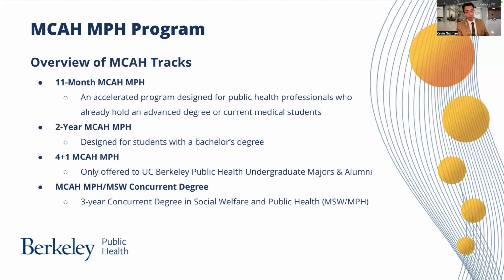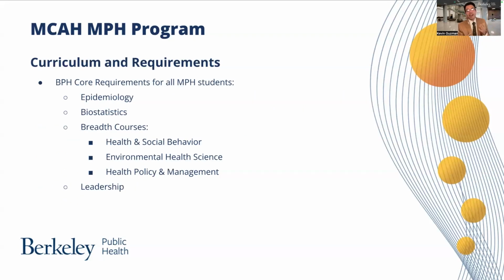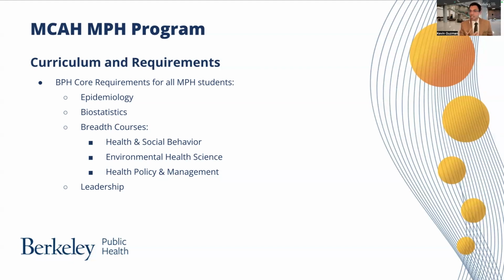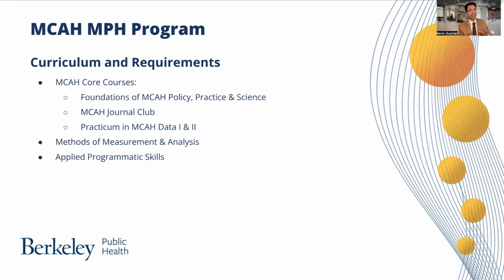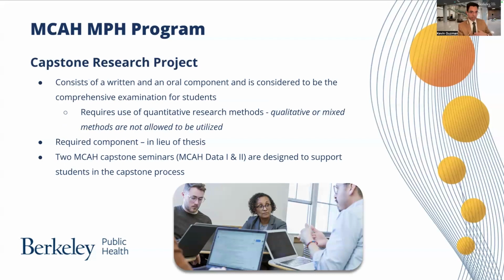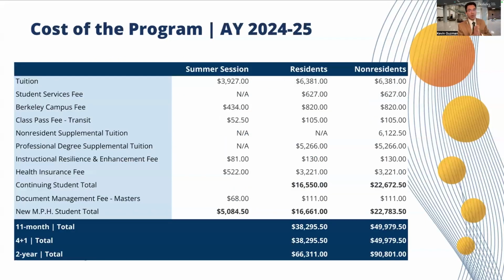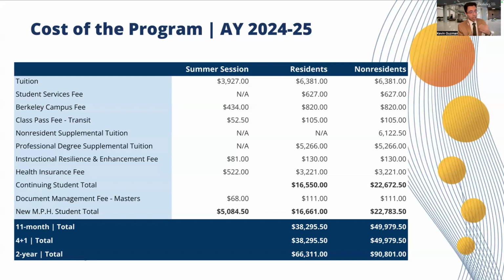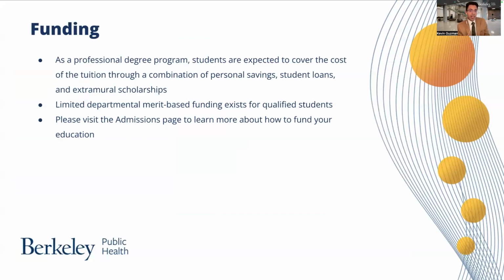Residential MPH Programs Information Session: Maternal, Child and Adolescent Health at UC Berkeley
]Residential MPH Programs Information Session: Maternal, Child and Adolescent Health at UC Berkeley School of Public health

Discover our Maternal, Child and Adolescent Health program! In this recording, we cover program highlights, core courses, career paths, and admissions. Whether you're considering applying or just exploring your options, this session provides a detailed overview of our Maternal, Child and Adolescent Health programs.

Maternal, Child and Adolescent Health Program covered in this video:

2-year Maternal, Child and Adolescent Health MPH
11- Month Maternal, Child and Adolescent Health MPH
4+1 Maternal, Child and Adolescent Health MPH (UC Berkeley Public Health Undergraduate Students Only)